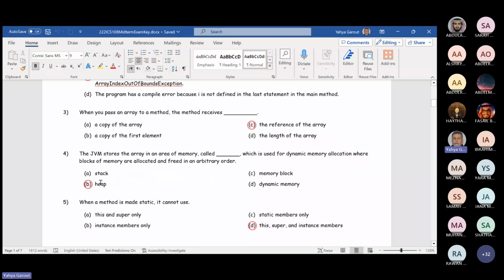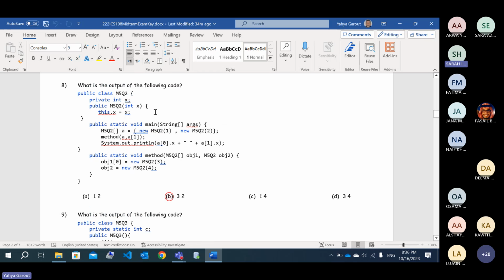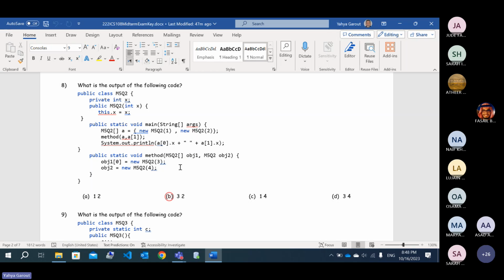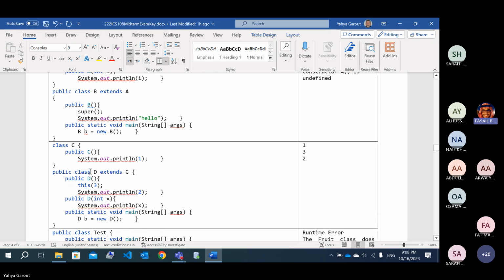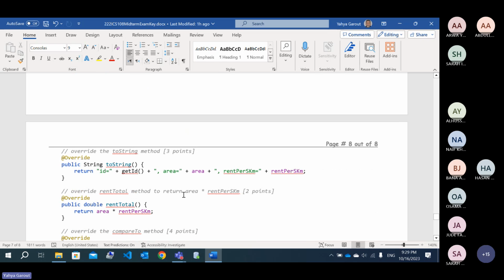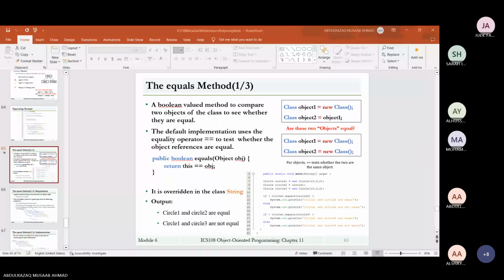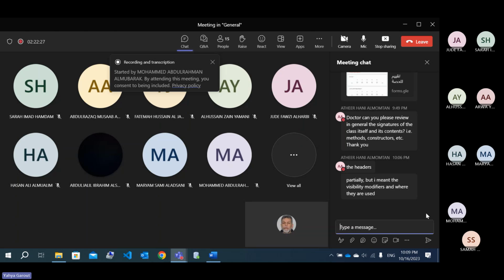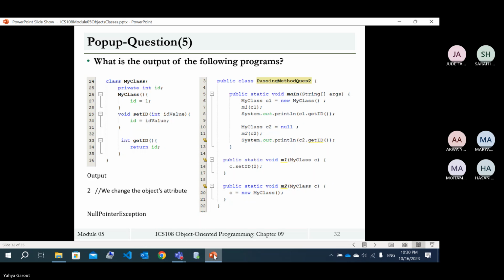ICS 108 Midterm Help Session 231